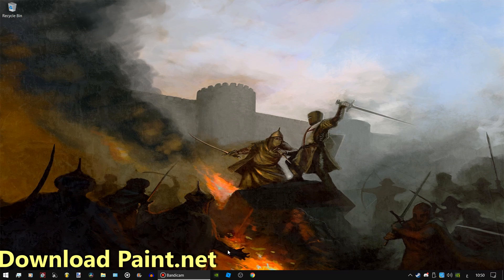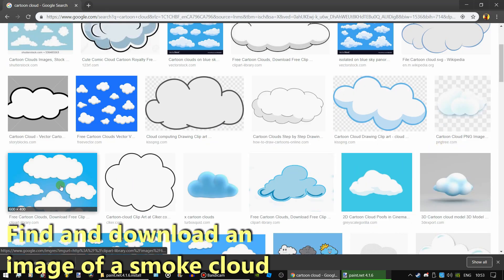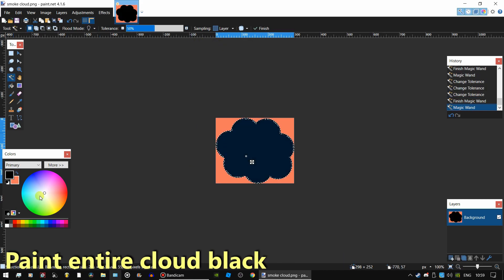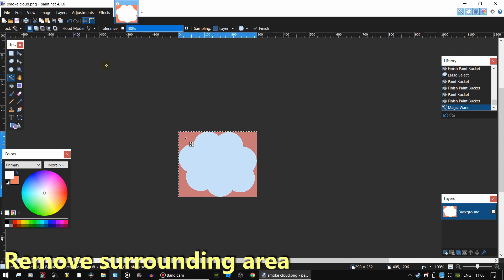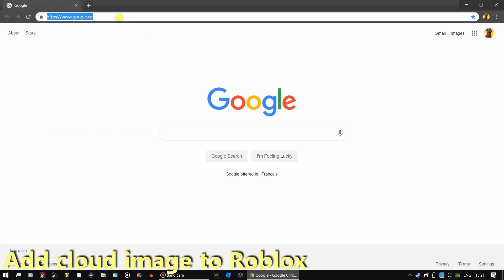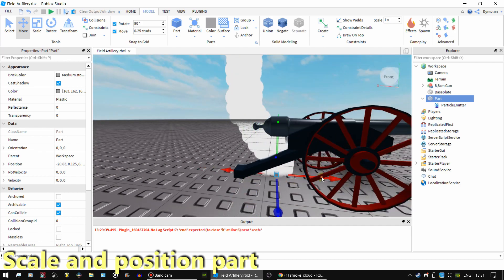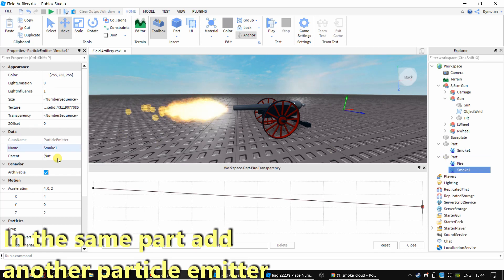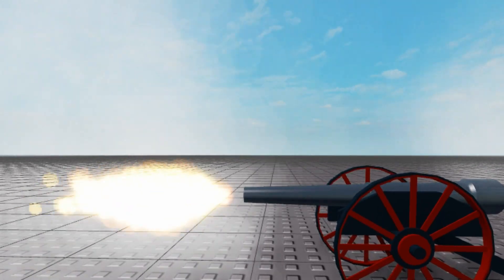Field Artillery Tutorial - 3 Particles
► Part 4: ...